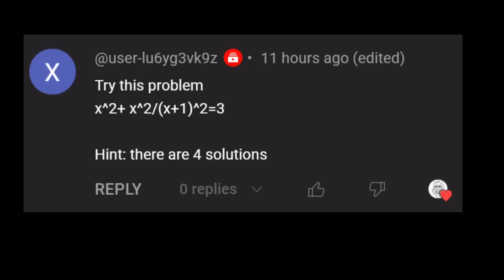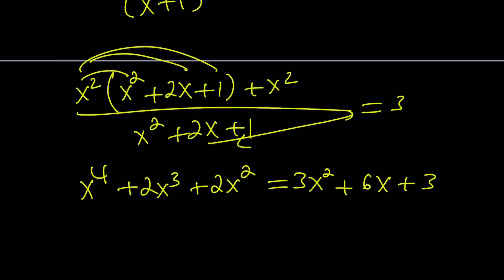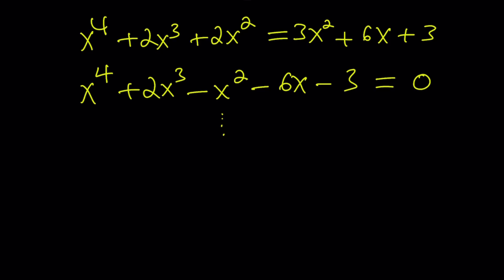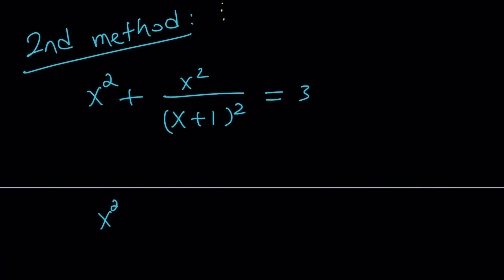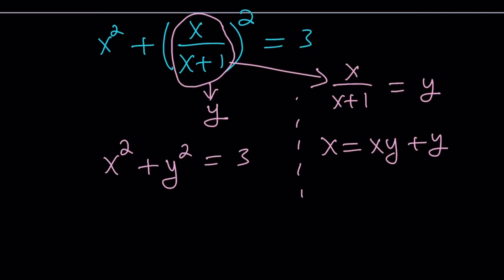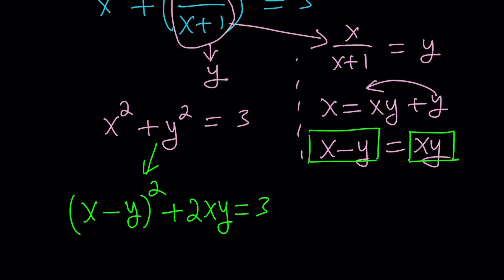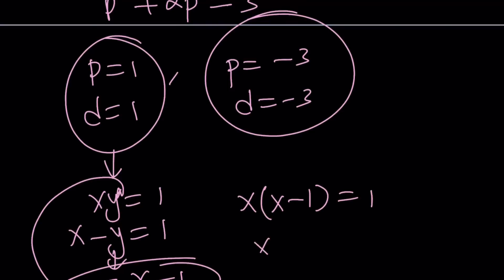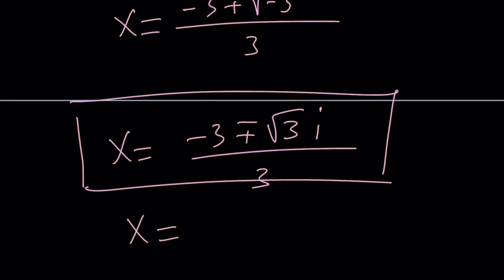A Rational Equation Suggested